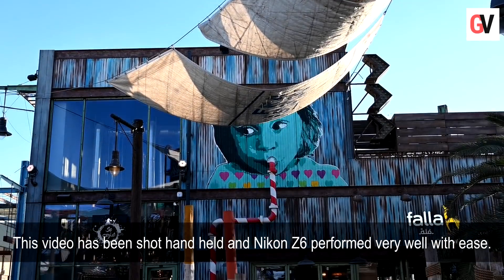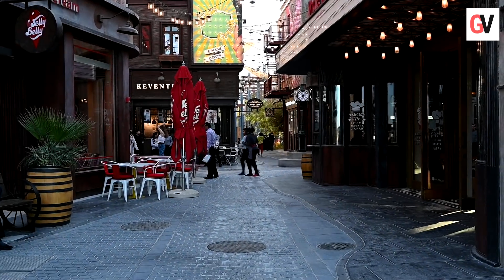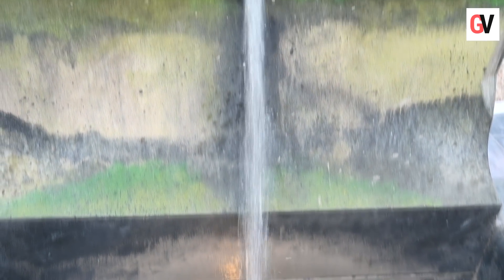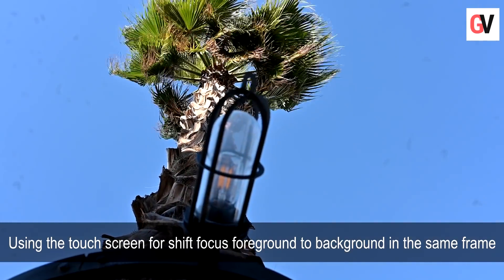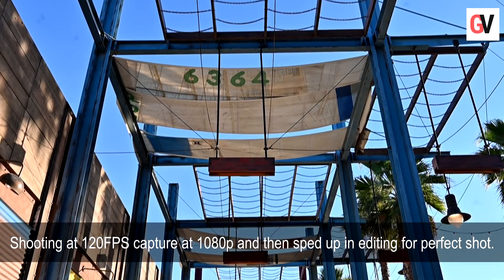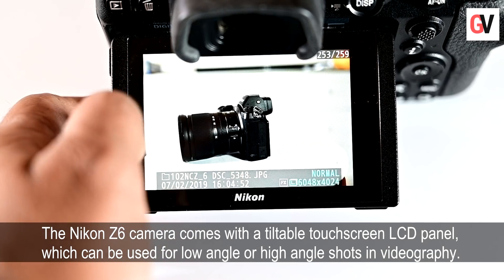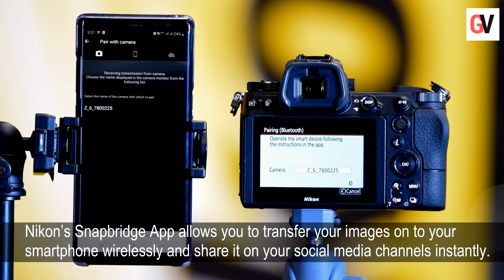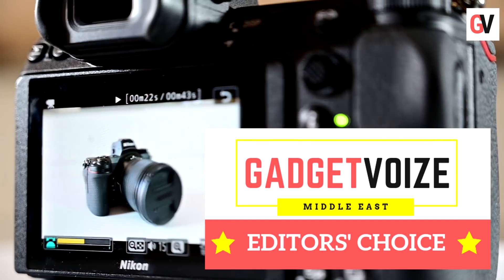Review of the Nikon Z6 Camera at La Mer, Jumeirah, Dubai, UAE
Nikon's Z6 full frame mirrorless camera has won the Gadget Voize Editors' Choice Award. The award has been given for the overall design of the camera, the quality of the images and videos shot using it, the price and the fact that it supports F mount lenses through the FTZ adaptor.

Nikon Z6 Mirrorless Camera has 24.5 Megapixels sensor. It can shoot 12FPS Full Frame images. It has ISO from 100 - 51,200. The camera can shoot 4K UHD (3840x2160) at 30/25/24p.

The camera has Bluetooth and Wi-fi connectivity. It is an ergonomic, rugged weatherproof magnesium alloy body. It has the new Z mount for lenses but with FTZ Mount, Nikon Z6 camera can use the F mount lenses.

You can transfer your images from Nikon Z6 Camera to your smartphone via Snapbridge app, which you can be download from Google Play Store and the App Store.